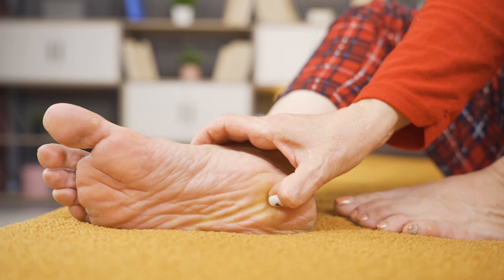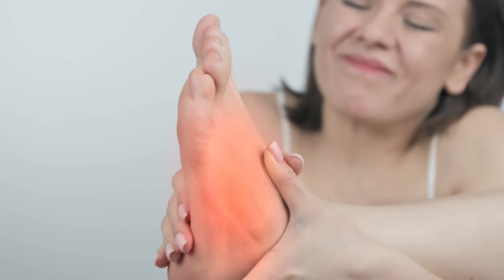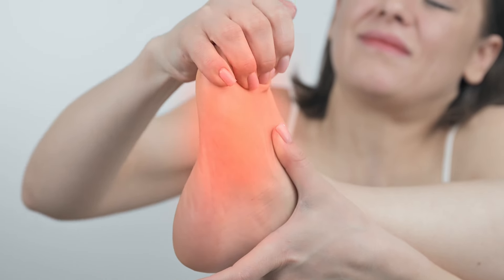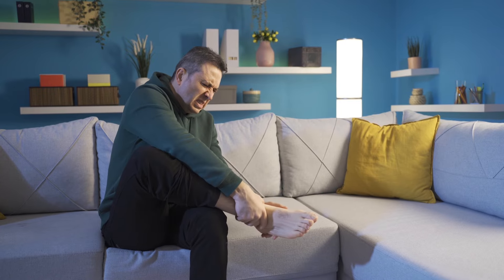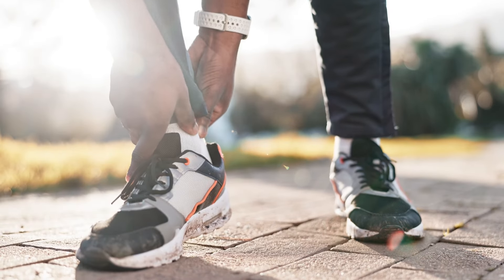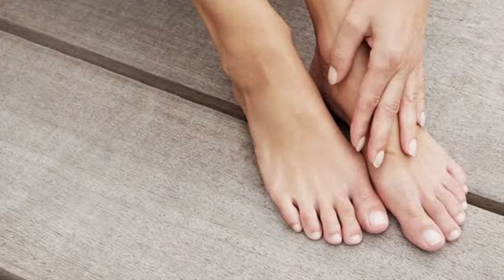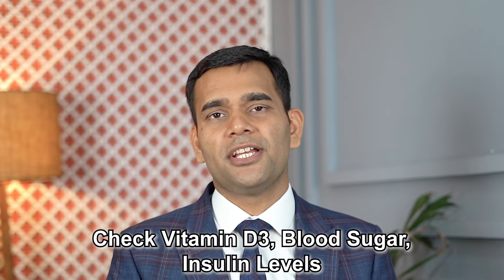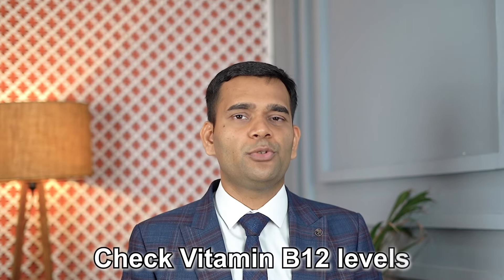4 BEST EXERCISES FOR INSTANT PAIN RELIEF | FOOT PAIN RELIEF - Dr. Vivek Joshi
4 Best EXERCISES FOR INSTANT RELIEF | FOOT PAIN RELIEF - Dr. Vivek Joshi

"Discover the top 4 exercises for instant foot pain relief in our latest video! Whether you're dealing with plantar fasciitis, arch pain, or general foot discomfort, these simple yet effective stretches and exercises will help alleviate pain and improve foot health. Follow along as we guide you through each move, providing tips and techniques to ensure maximum relief. Don't let foot pain hold you back—watch now and take the first step towards feeling better today!"